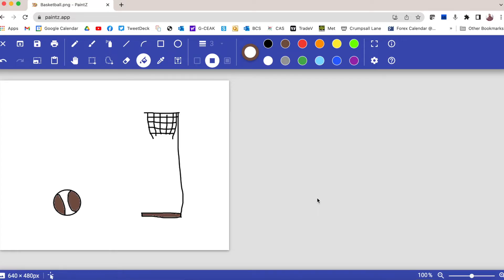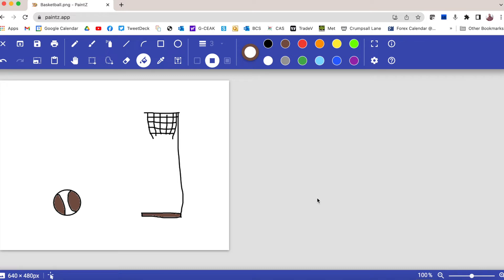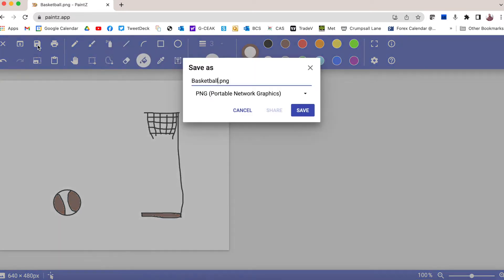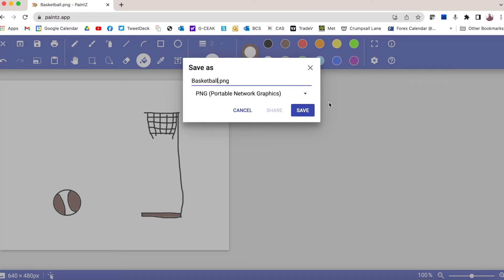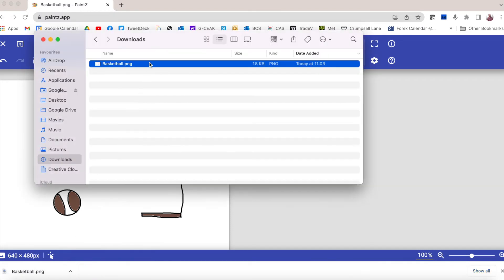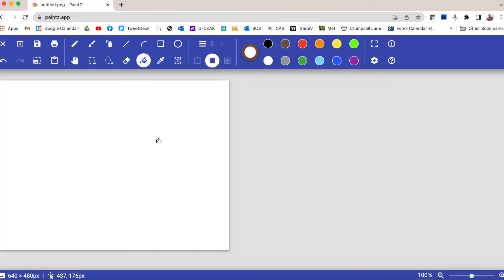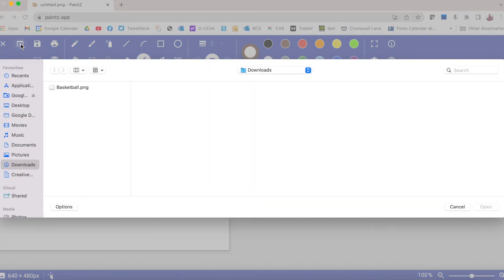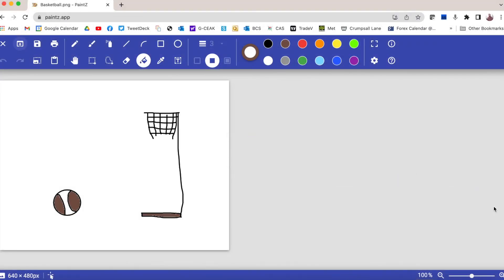Saving and opening in Paintz app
This video shows how to save and open a file in Paintz.app